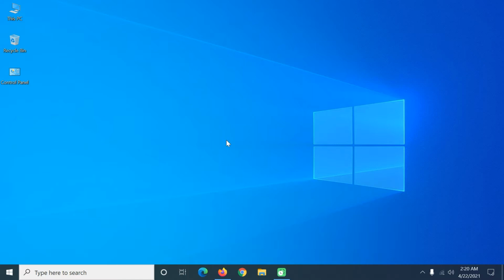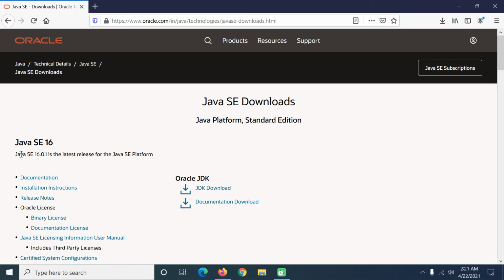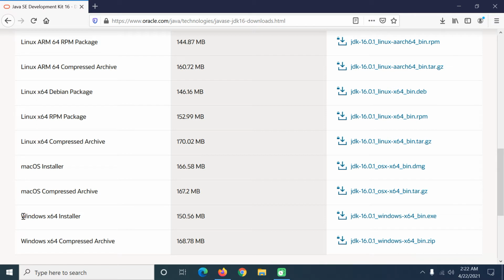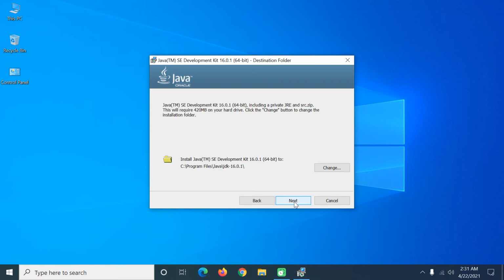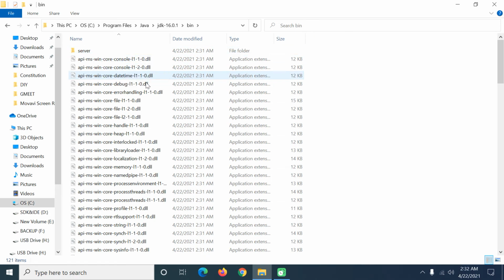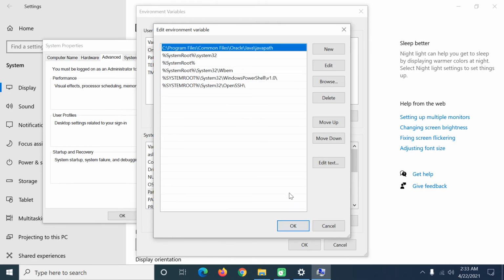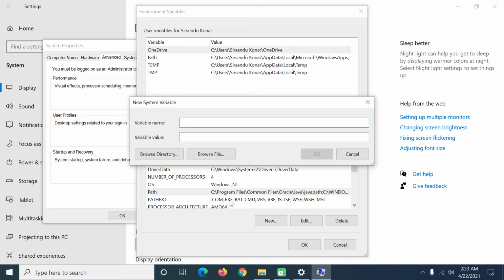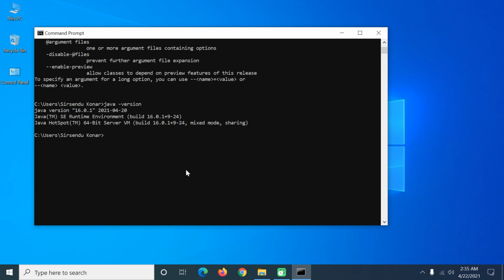How to Install Java JDK on Windows 10 With JAVA_HOME Environment Variable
In this video I am going to show you How to install Java JDK 16.0.1 on Windows 10 ( with JAVA_HOME environment variable).
Java installer .exe file comes with JRE and JDK. Java JDK Installation for Microsoft Windows (64-bit).
JDK stands for Java SE Development Kit.
JRE stands for Java Runtime Environment.

1. Download Java

 to go to Oracle download page.    This will lead you  JAVA JDK download page
Click on button “ JDK download ” for Java SE Development Kit.
2. Install Java

Set Environment variables.

Verify all working fine.